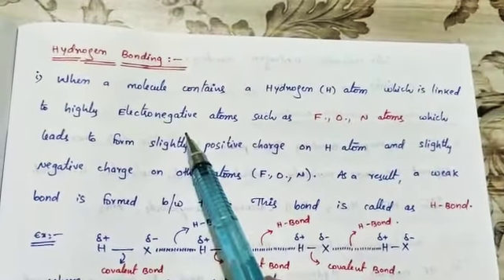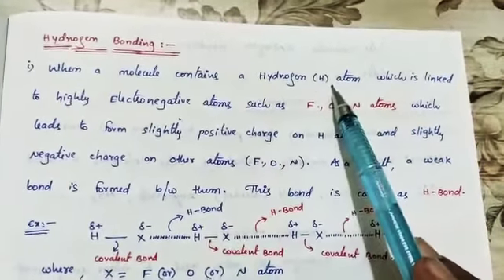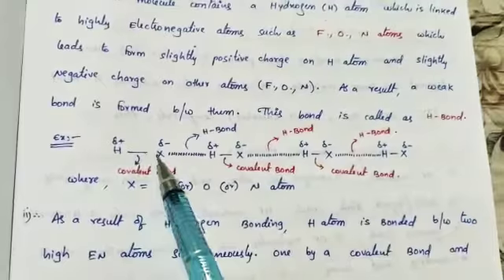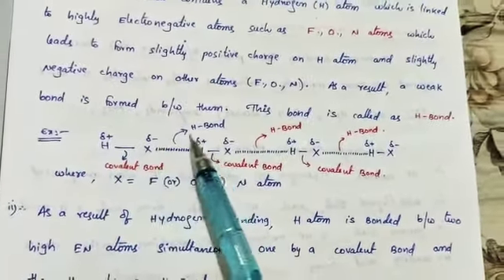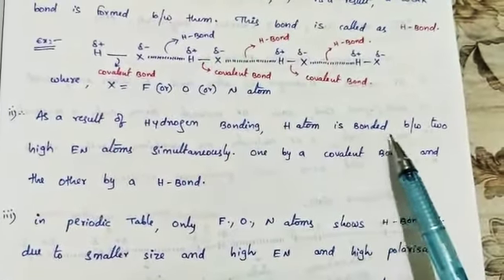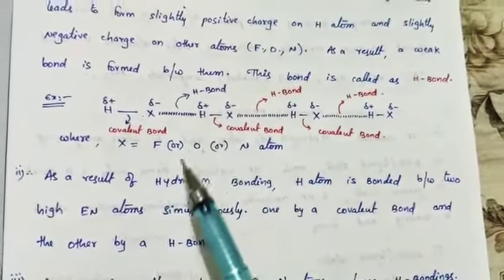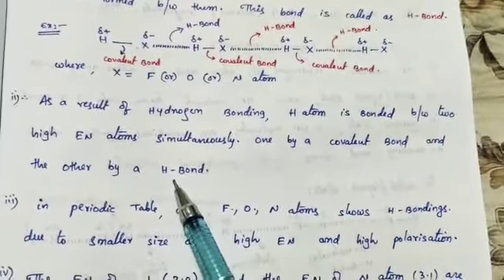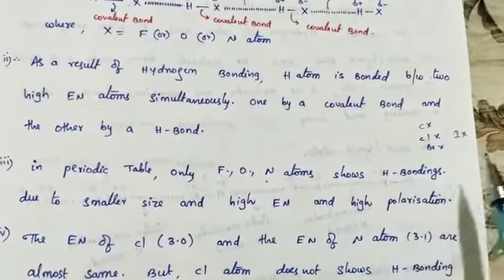Hydrogen Bonding 1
Video from Ramakrishna Sir